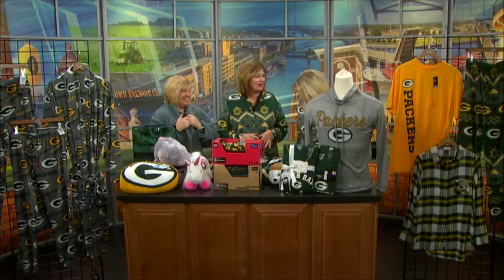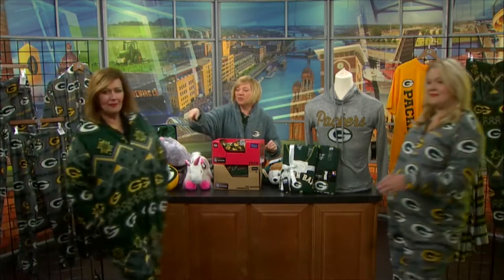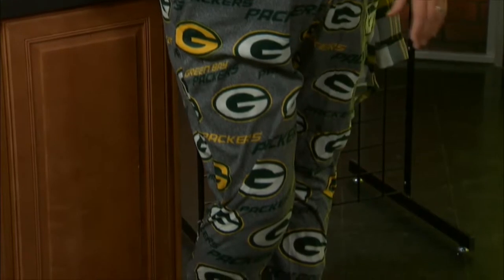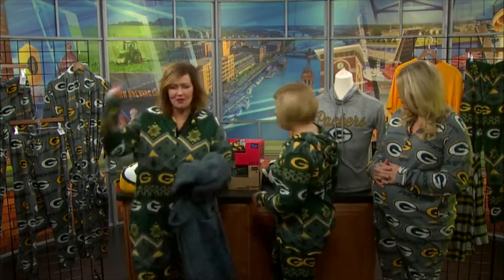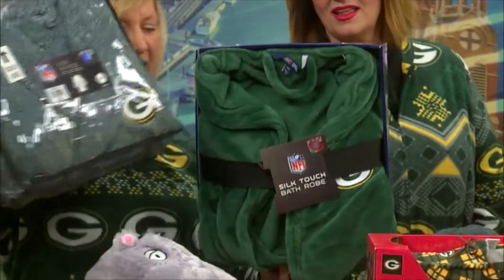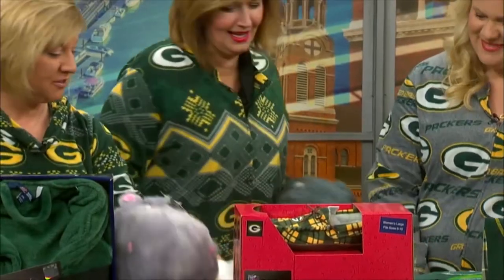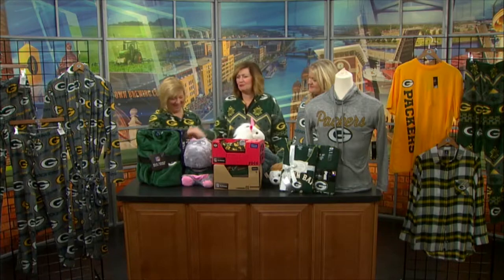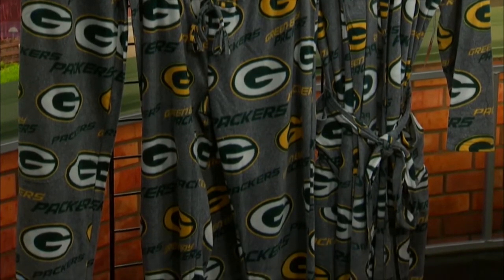Packers Pro Shop - 2018 - Pajamas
Official Store of the Green Bay Packers located at Lambeau Field